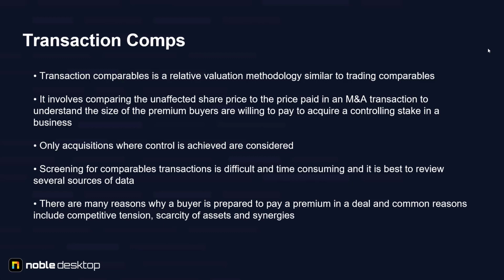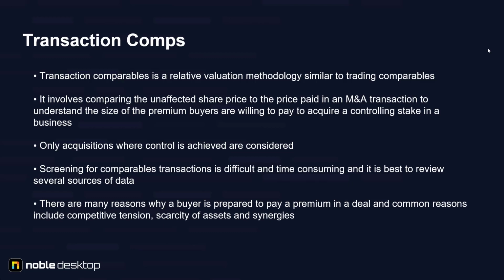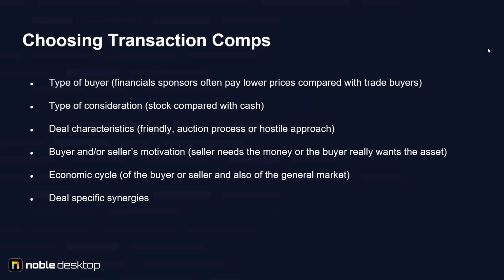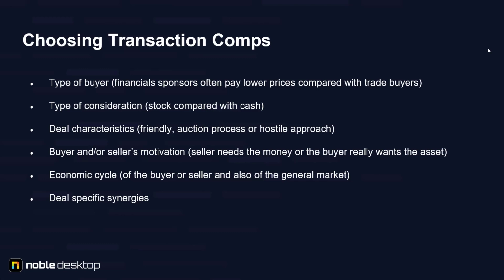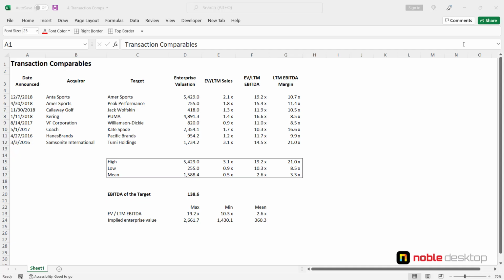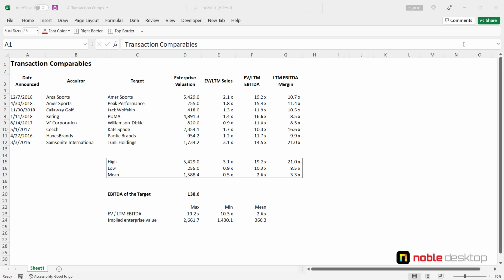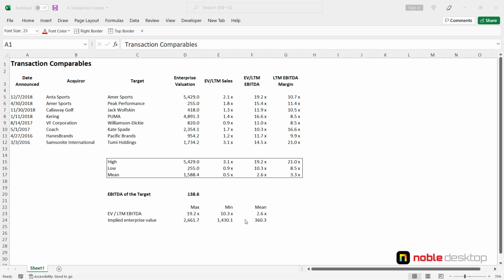Financial Modeling: Transaction Comps